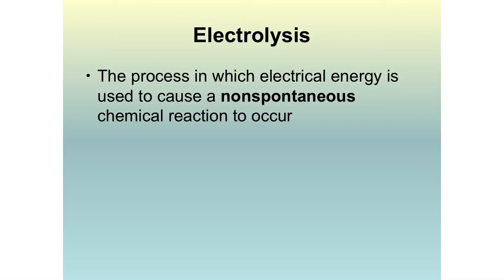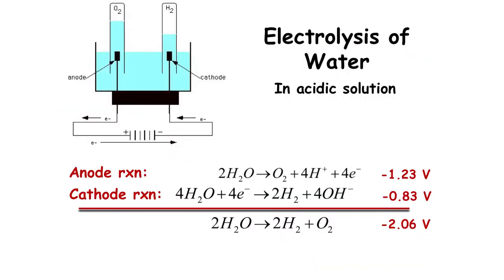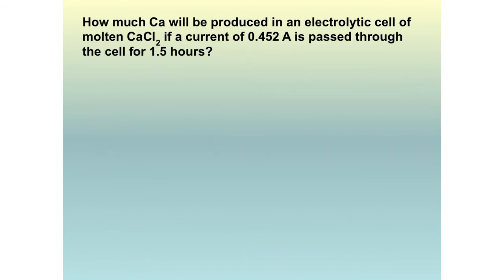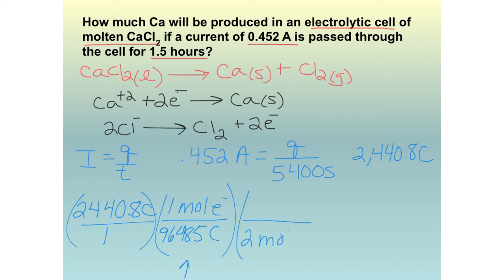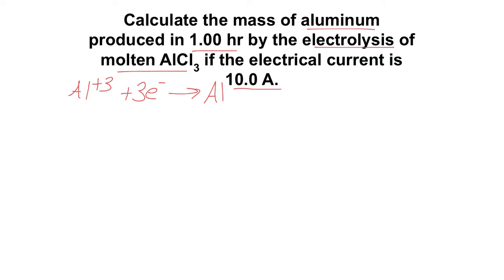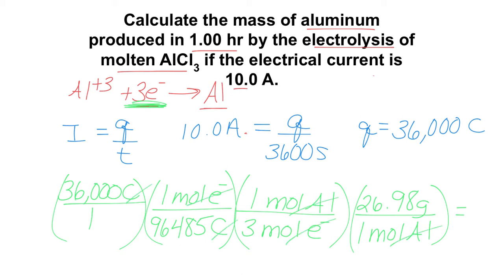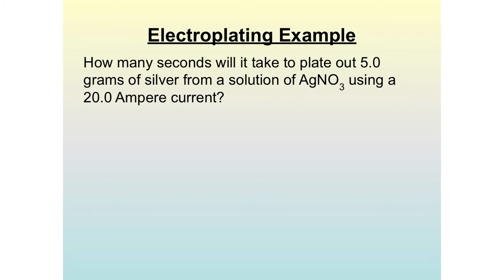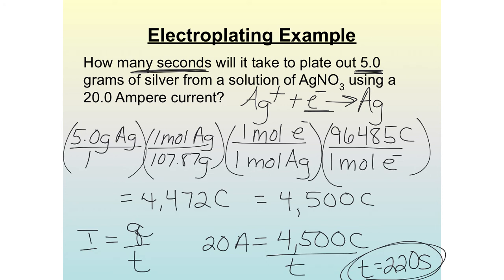Electrochemistry Video #5, Electrolysis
AP Chemistry, Electrochemistry Video #5, Electrolysis